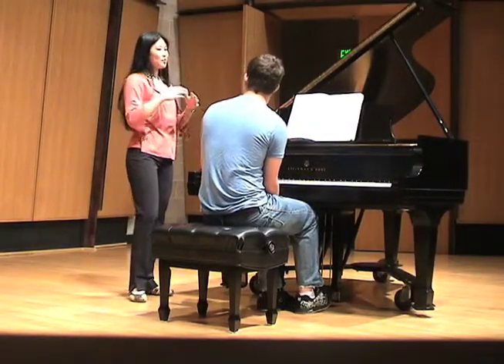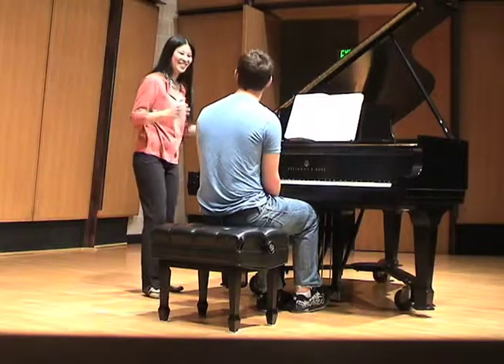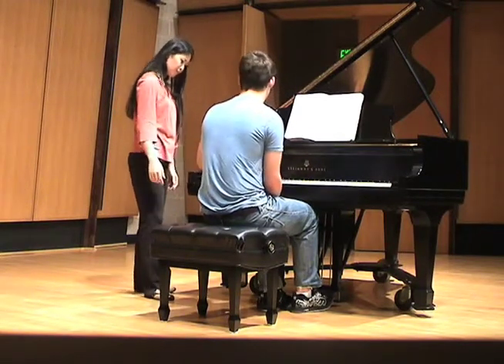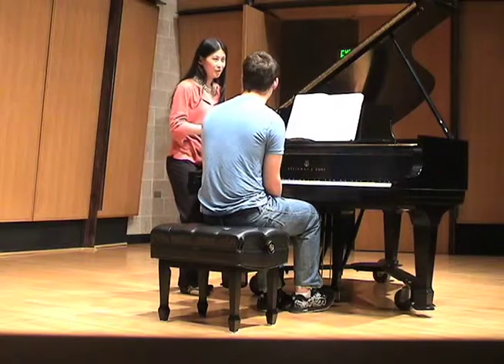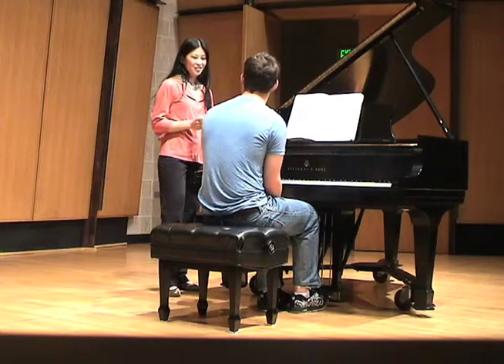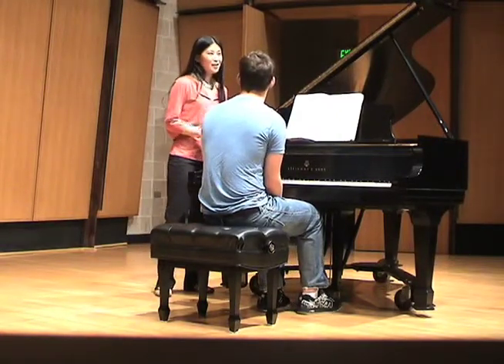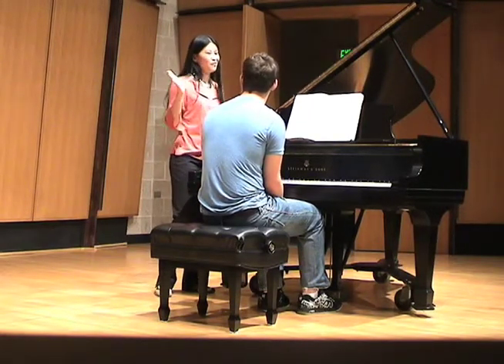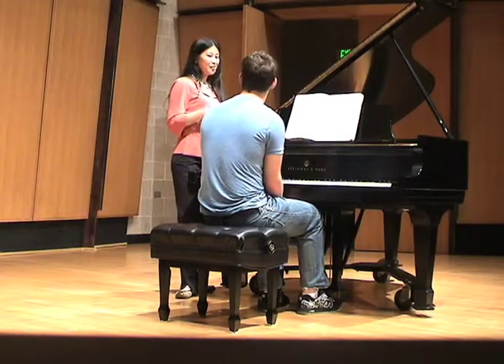A Master Class with Hsing-ay Hsu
1. Connection / Breathing
2. Practicing in Different Dynamics
3. Interpreting the Score